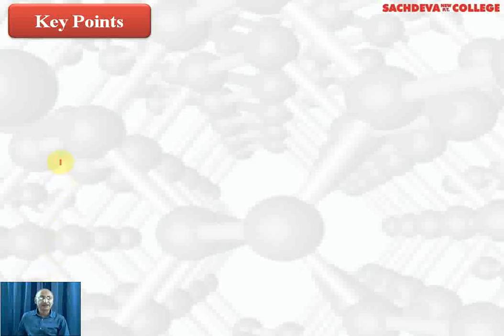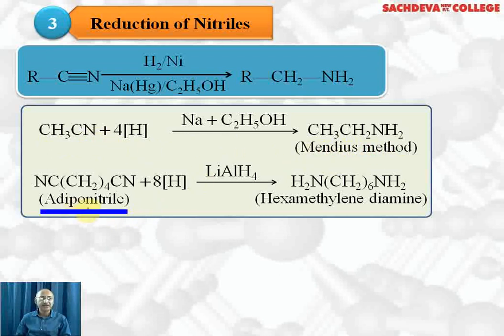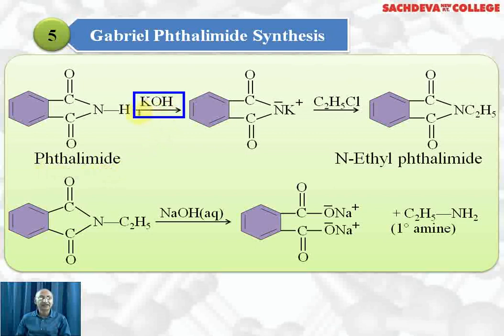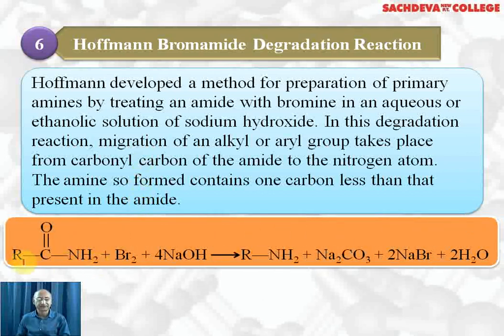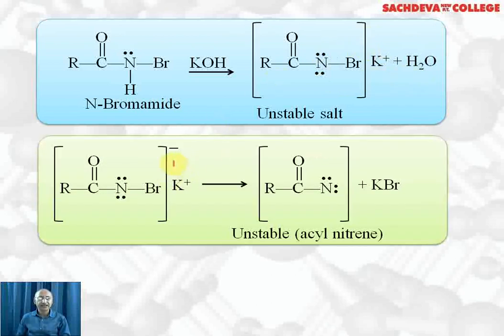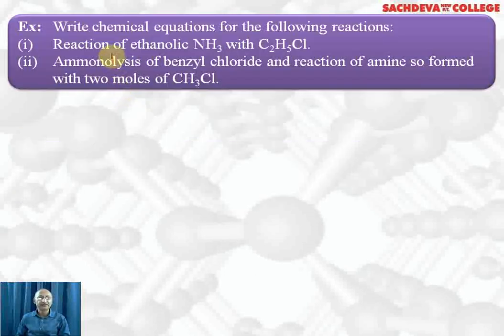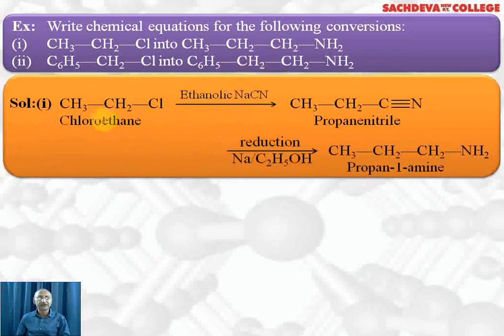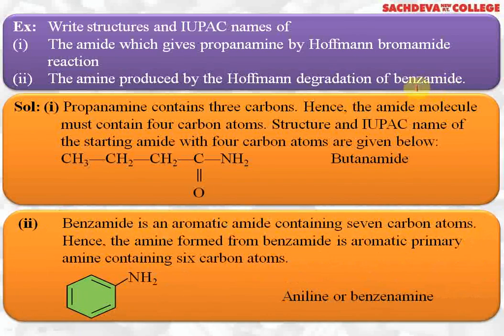Unit - 13 Amines - Lecture - 2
Key points are discussed in this lecture

Class 12th